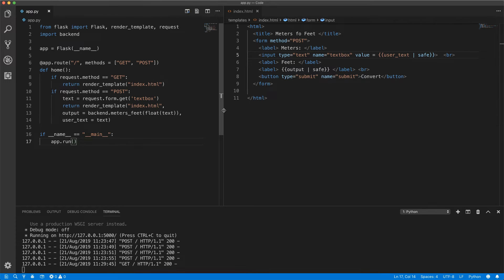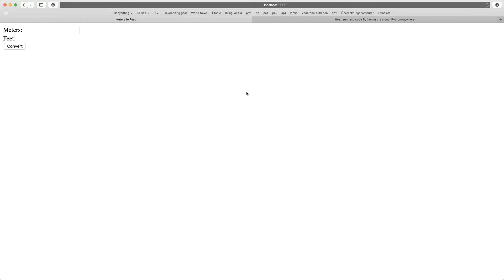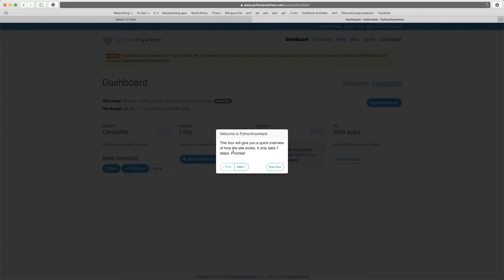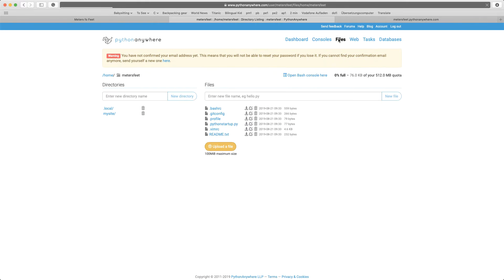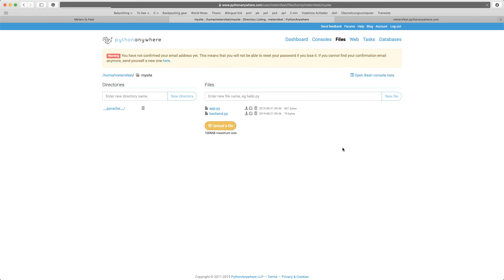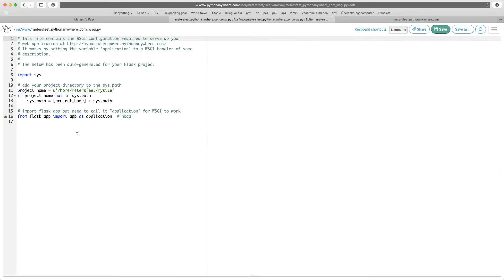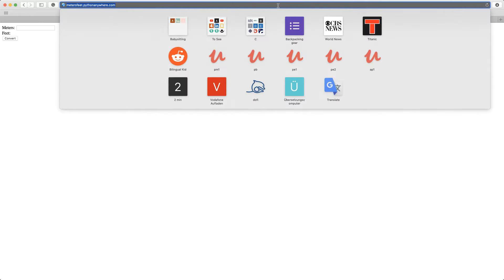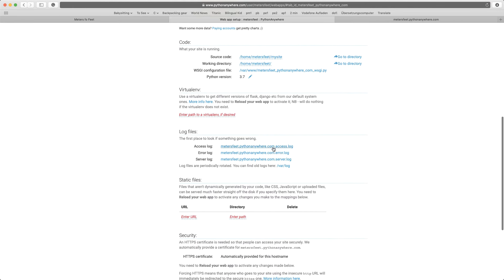How to deploy a Python (Flask) web app on a (PythonAnywhere) live server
In this video, you will learn how to deploy a Flask web app on a live server using a free account on pythonanywhere.com. If you don't have an app to deploy you can use the app I use in the video. You can get the source code down below. If you want to learn how to build larger Flask apps with web forms, database backends, and email sending capabilities, I recommend this popular Udemy course "The Python Mega Course: Build 10 Real World Applications":